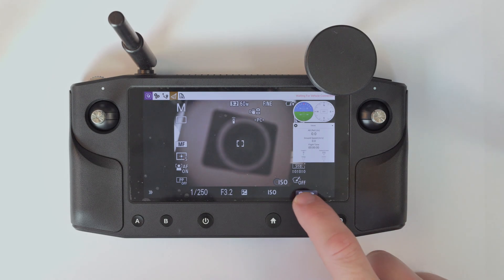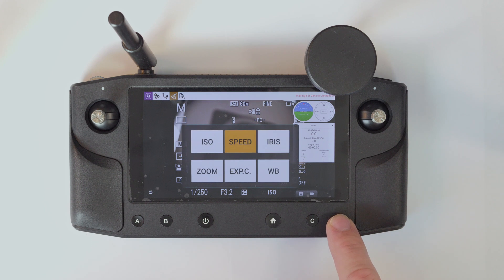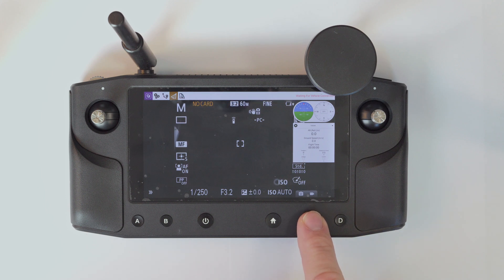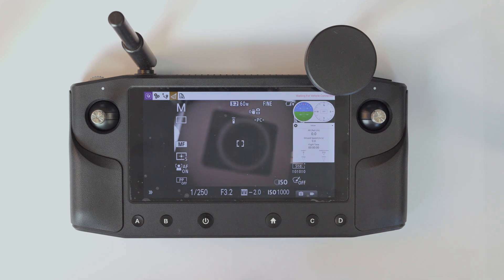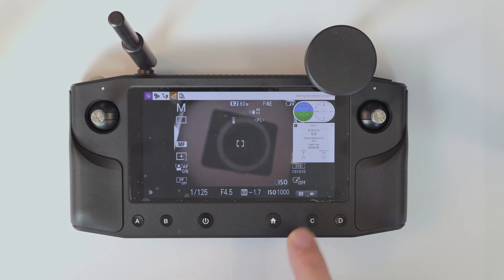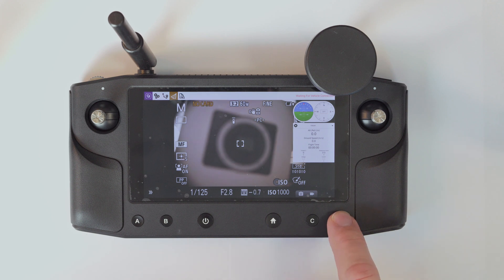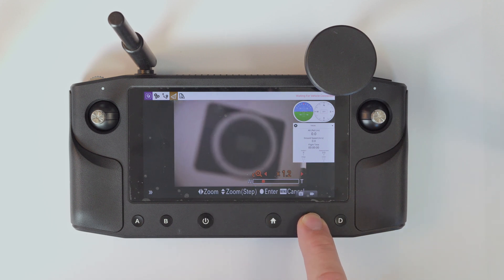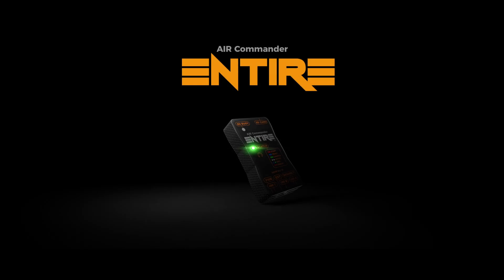HereLink camera control via C and D and PHOTO buttons via MavCam and AIR Commander ENTIRE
This video is about new feature of MavCam to control exposure and triggering via physical buttons on HereLink.

New "CD tool" uses short presses of C and D as command to execute selected function of the ENTIRE. Long press of D button opens window, where you can select desired function to be executed.

Other new feature is capture of physical PHOTO button at the HereLink body. If you enable "HW photo button" under MavCam settings, Entire will generate photo trigger for each press of the photo button.